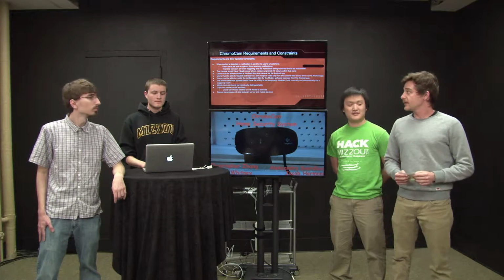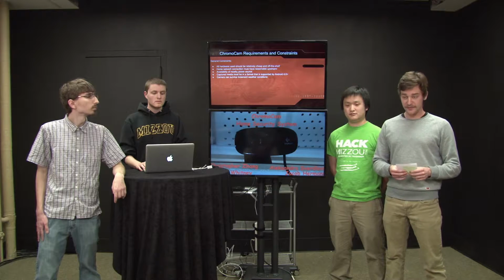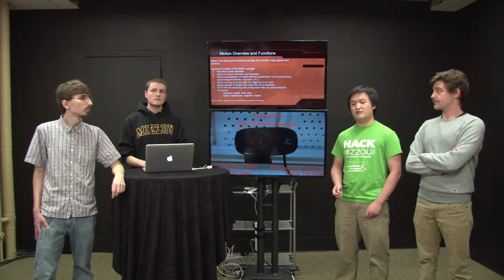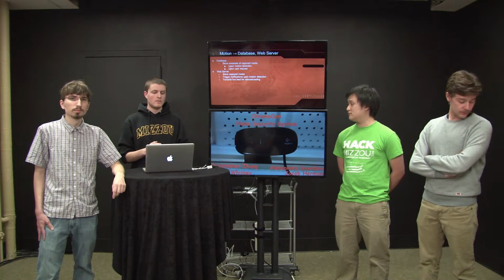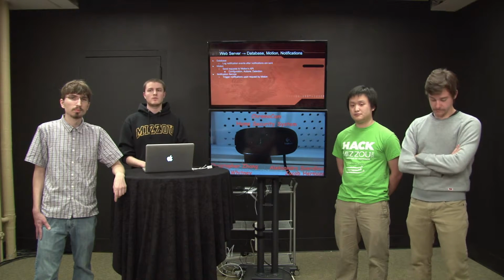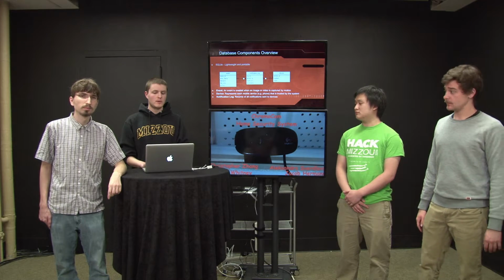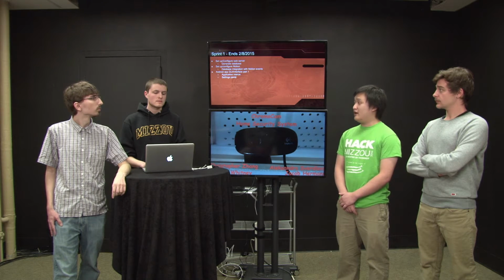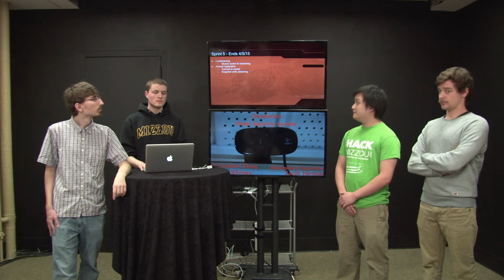ChromoCam (Capstone I FS14)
The problem to be solved is an inability to acquire certain information; in this case, the front door of our residence lacks a peephole, meaning we lack the ability to acquire information about any potential visitors who may come to the door. Additionally, the solution must be lowcost, low maintenance, and must not require constant user interaction to be effective.

Our proposed system is a motion-detecting camera system that will send notifications to an Android smartphone device when motion is detected. The system utilizes a Raspberry Pi B+ microcomputer, an off-the-shelf USB webcam, and an open-source software package dubbed "Motion", all of which are relatively cheap and easy to acquire.

A companion application for the Android smartphone operating system allows users to receive notifications, change configuration files, and even view the live feed or receive an ondemand image/video snapshot. In addition to running the Motion software, the Raspberry Pi will be responsible for storing archived content on a database, as well as running a web server for services through an API.

The projected cost per unit for this system is approximately $110. Development is done using the SCRUM methodology, with six planned sprints lasting two weeks each. Development meetings are held each Wednesday and a sprint wrap-up/planning meeting is held on the final day of each sprint, for a total of three planned meetings per sprint. Unfinished sprint goals are placed on the following sprint’s backlog.